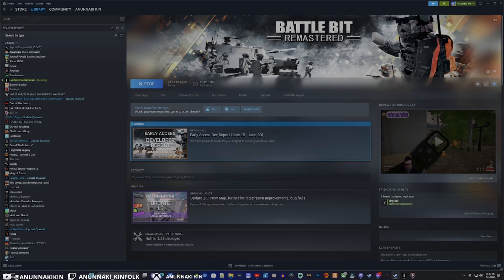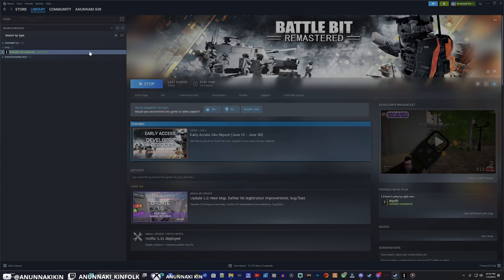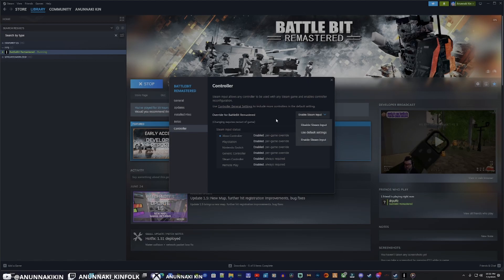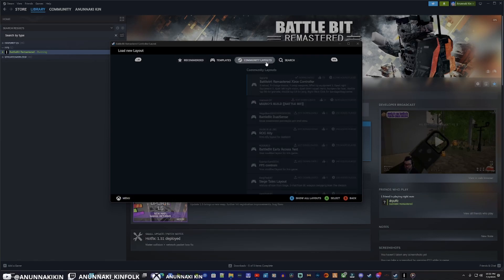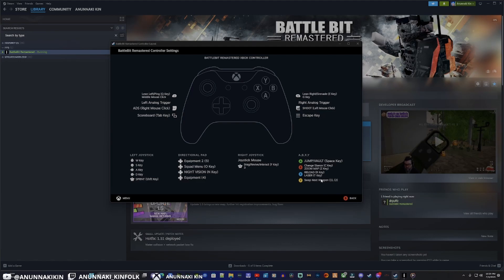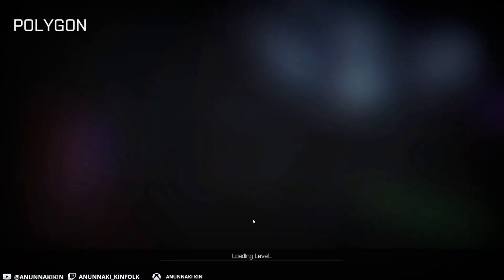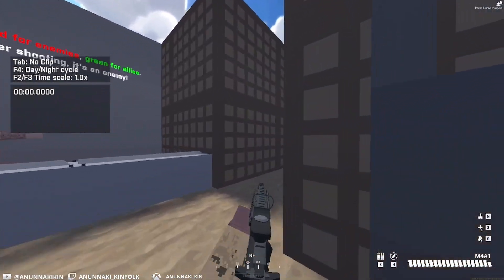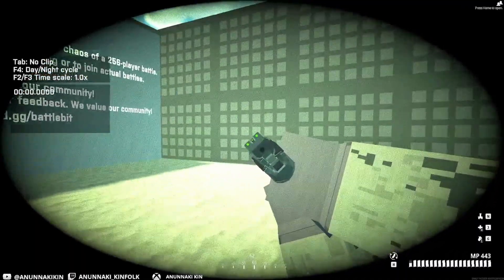How To Set Up A Controller - Battlebit Remastered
This short guide video will easily teach you how to set up your controller to work with Battle Bit Remastered. Appreciate you bros.

ATTENTION: If you DO NOT see an icon for "Controller layout"? It is because you DO NOT have a controller that is currently being detected by steam.
TRY THIS: (Steam Settings -- Controller -- check if there is a device connected).

Kick: Anunnaki_Kinfolk